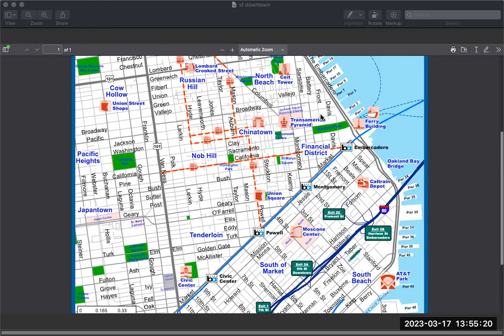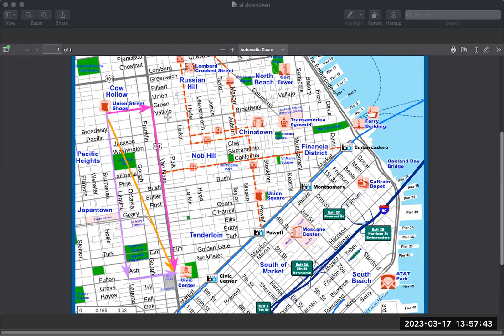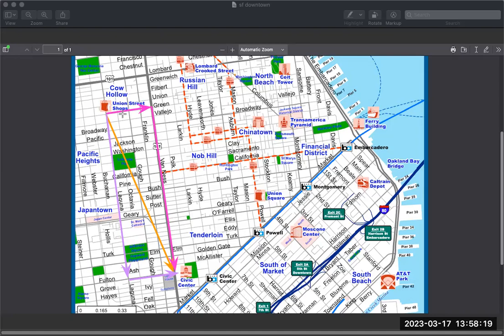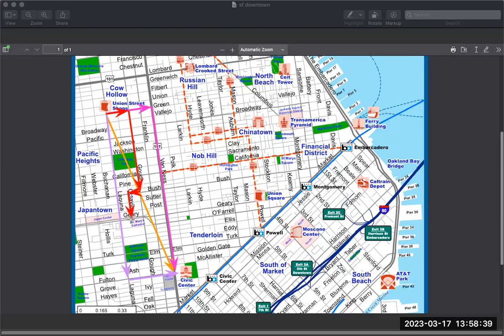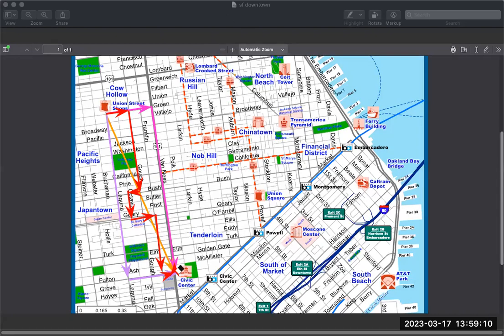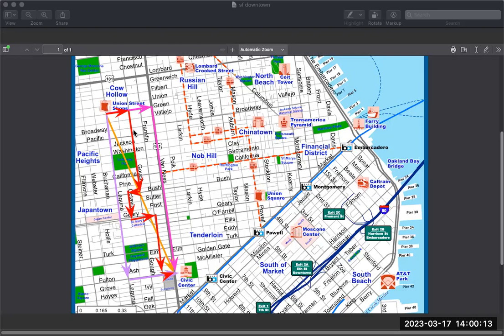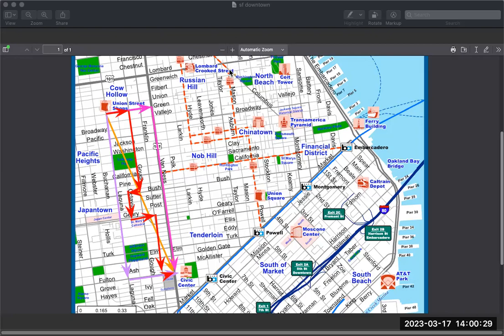vectors in san francisco tutorial